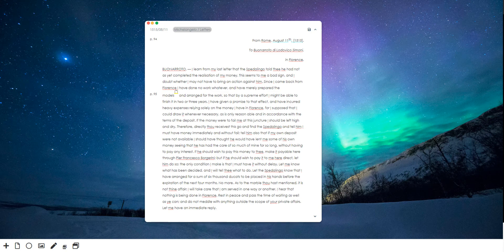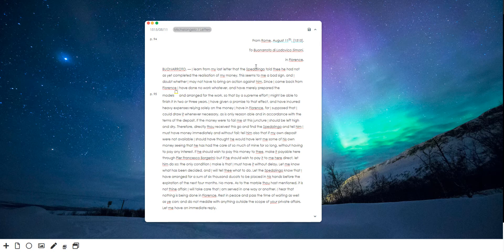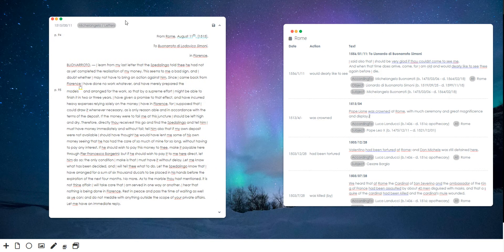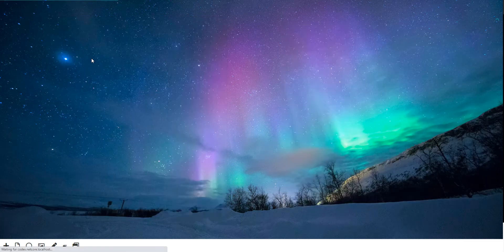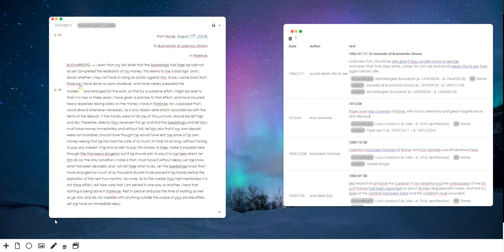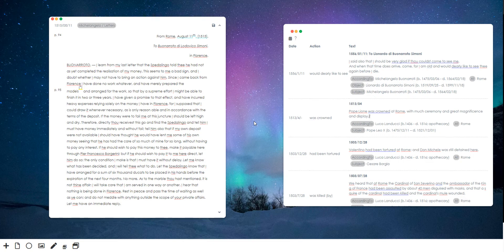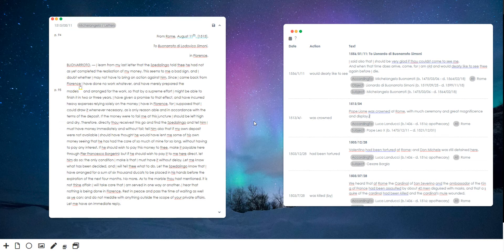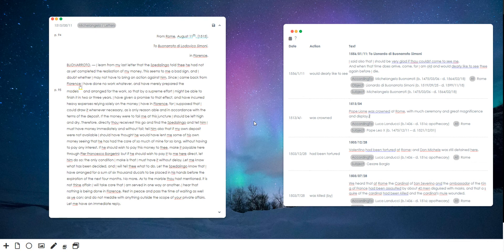Snapshot your Codex workspace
This is a very early preview of the new "snapshot" feature in Codex. It enables you to take a snapshot of all the windows in your workspace and load them back into the workspace at any time.

The idea is to give you the freedom to do research in the workspace secure in the knowledge that your work - your spatial reasoning - won't be lost.